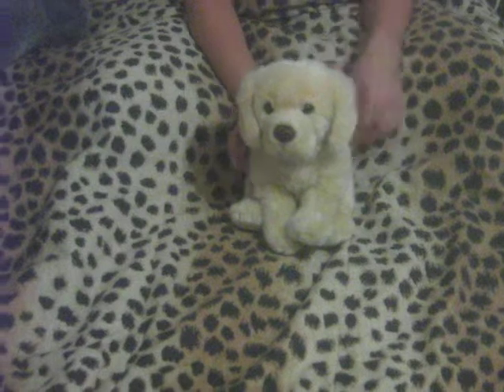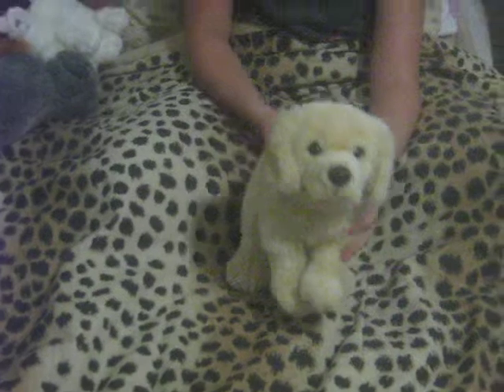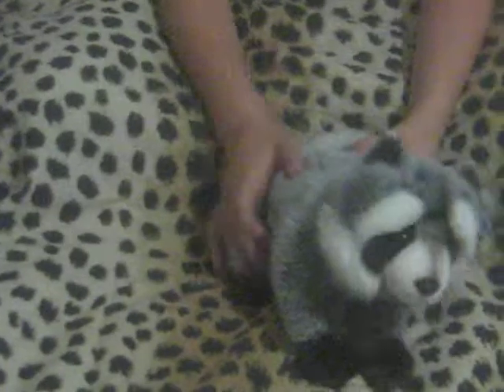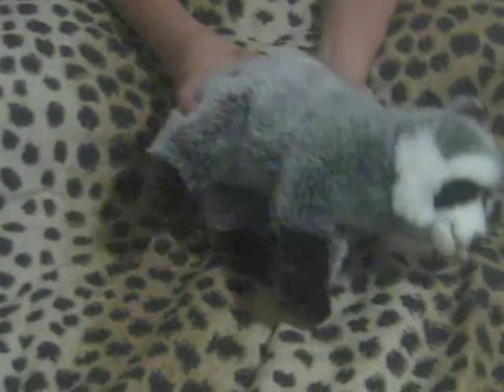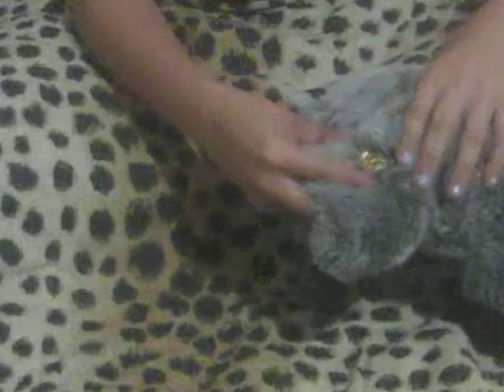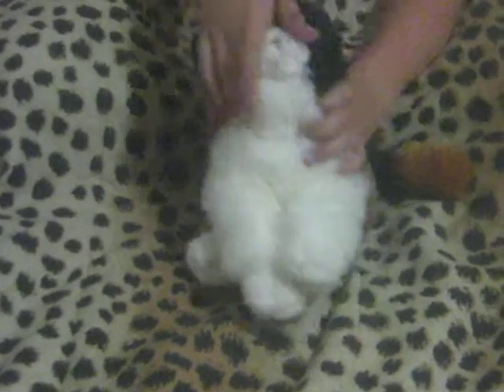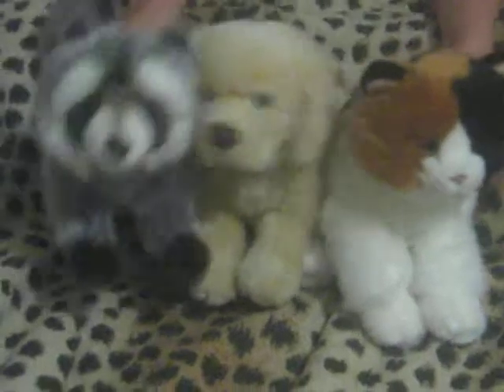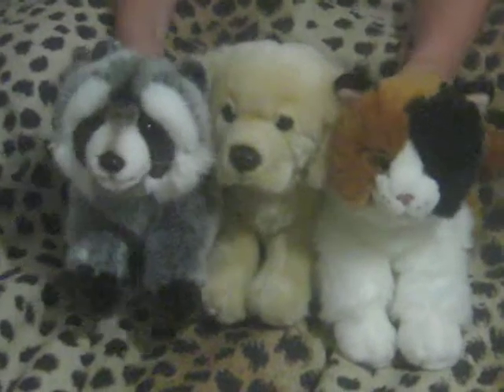All My Webkinz Signature Pets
hey guys! my signature calico cat is named Princess sorry i forgot to say that just to let you know i really dont want another signature pet cause i love my calico cat so much!